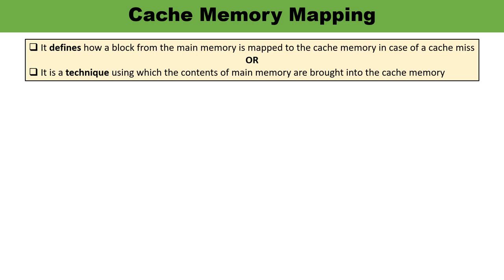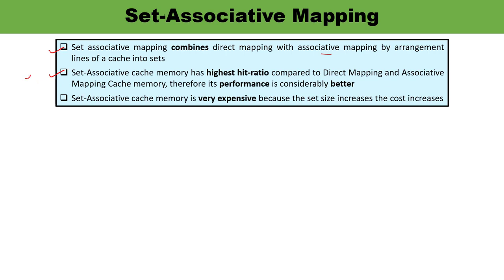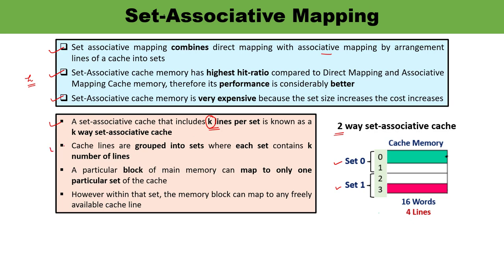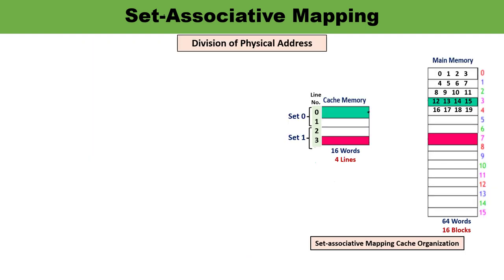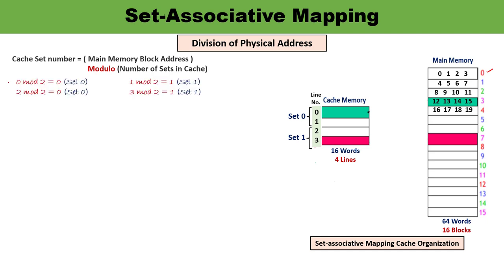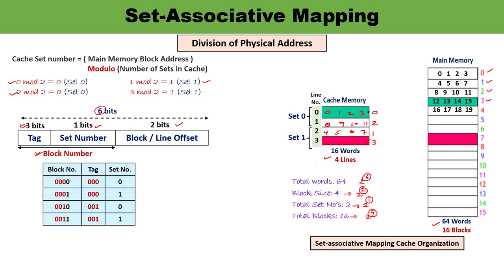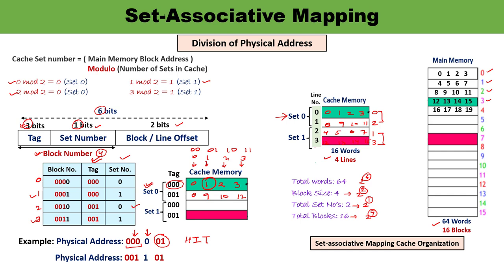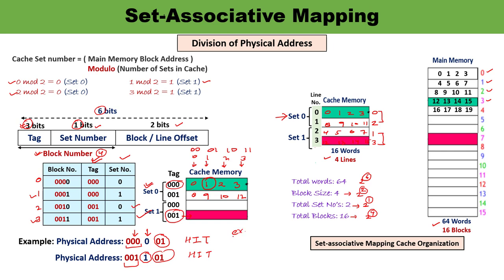Set Associative Mapping | Cache Memory Mapping || Computer Organization and Architecture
This video lecture is about the Set-Associative Mapping Cache. The cache memory is required to balance the speed mismatch between the main memory and the CPU. It holds frequently requested data and instructions so that they are immediately available to the CPU when needed.
Cache Memory Mapping is a technique using which the contents of main memory are brought into the cache memory.
Set associative mapping combines direct mapping with associative mapping by arrangement lines of a cache into sets. 2 way set-associative cache has discussed in detail.
Division of Physical Address is explained. It consist of Tag, Set No. and Block Offset. Two examples are explained to check the condition of Cache Hit or Cache Miss.